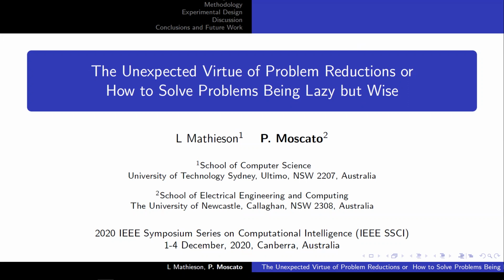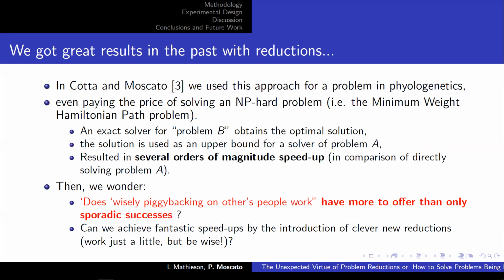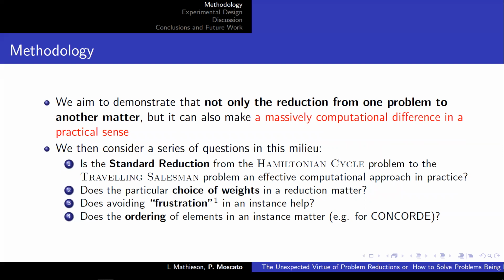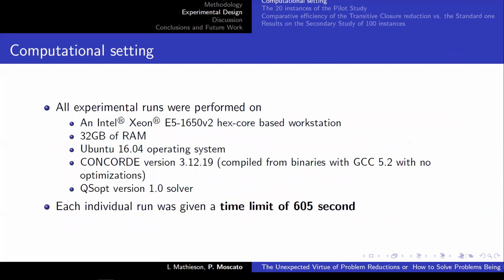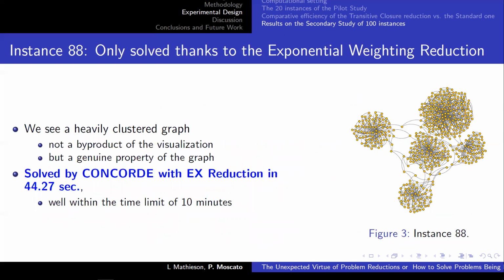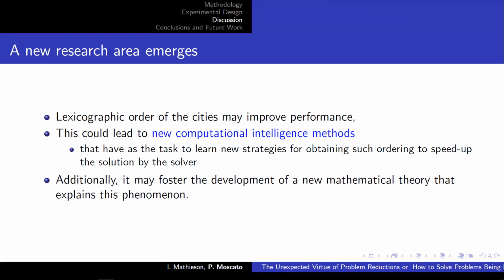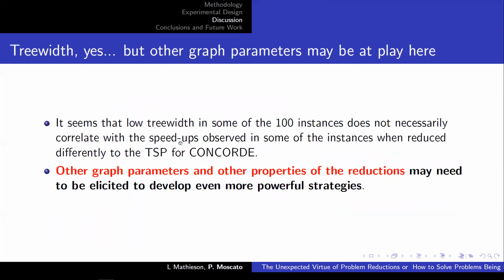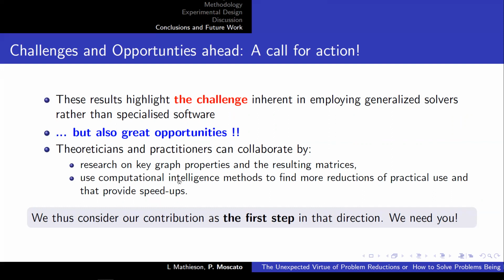How to solve problems being lazy but wise... Revisiting the reduction from Hamiltonian Cycle to TSP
In computer science we use problem reductions as a way to characterize the computational complexity of problems.

We point that there is an untapped potential in accelerating the exact solution of some problems by reducing them, in particular ways to be discovered, to other computational problems for which an exact solver exists.

We made a case study in the paper:

Luke Mathieson, Pablo Moscato:
The Unexpected Virtue of Problem Reductions or How to Solve Problems Being Lazy but Wise. SSCI 2020: 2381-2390.

in which we explore different reductions from the Hamiltonian Cycle problem to the Traveling Salesman Problem.